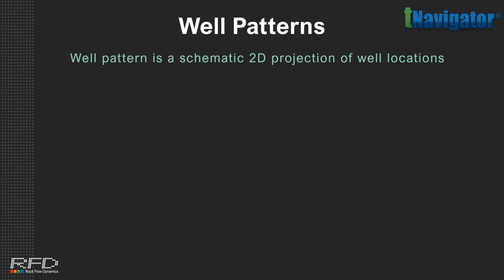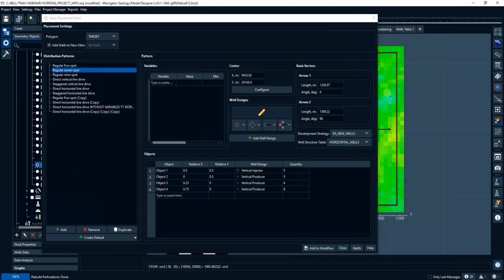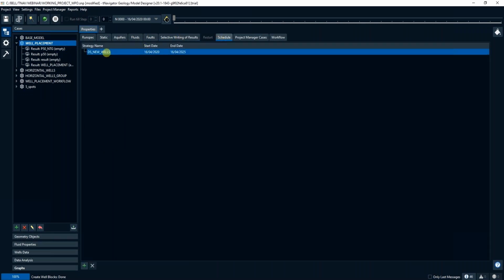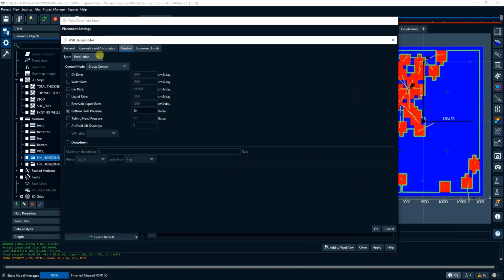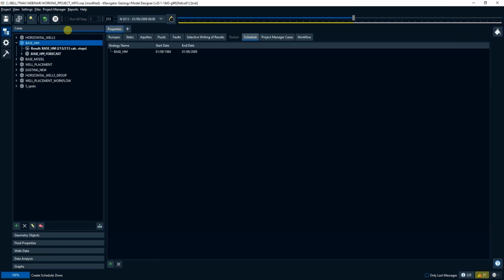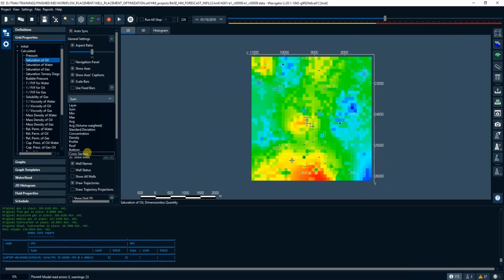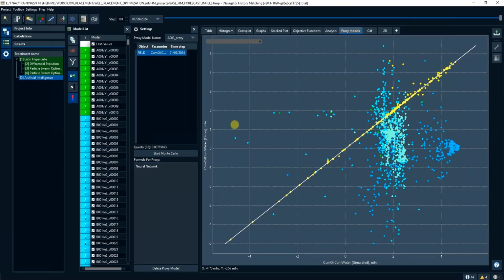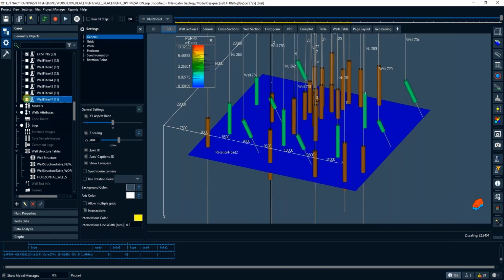tNavigator Webinar: Well Placement Optimisation Using Well Patterns - 26.05.20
Optimization of well locations using known well patterns templates may be a challenging task. tNavigator allows the automatic generation of wells following different development schemes bounded by specified area by the Well Placement tool in Model Designer module. This webinar will show how to use this novel tool in an optimization workflow in order to get different optimal schemes based on different Objective Function configurations